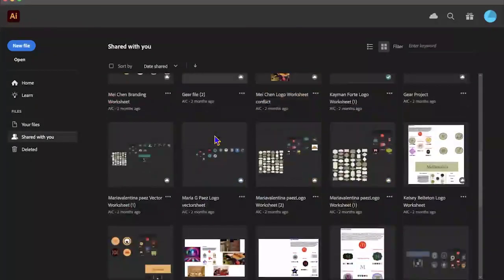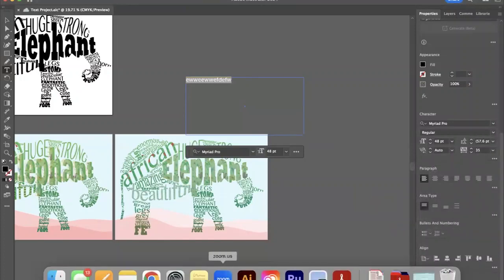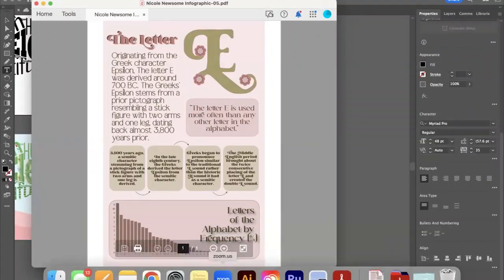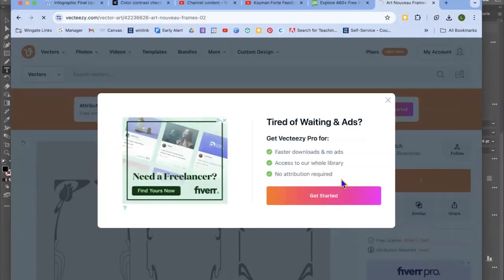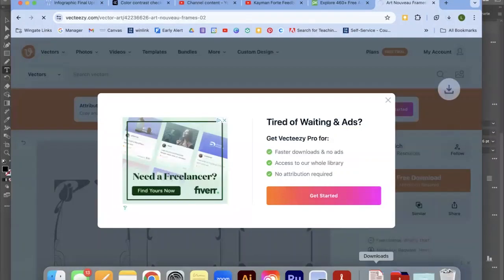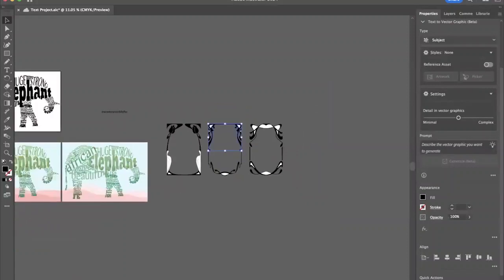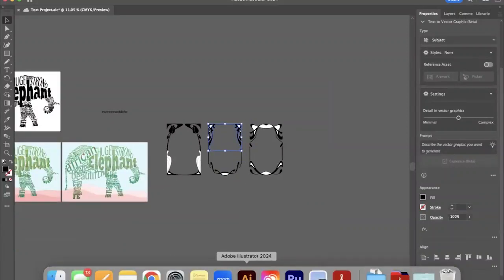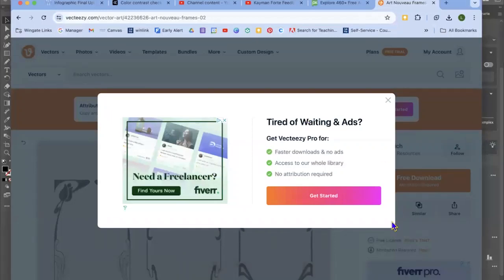Nicole Newsome Infographic Feedback